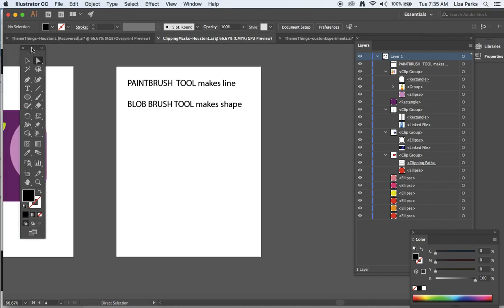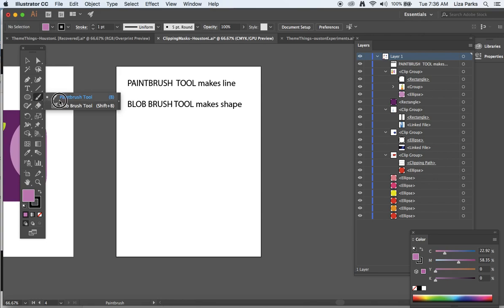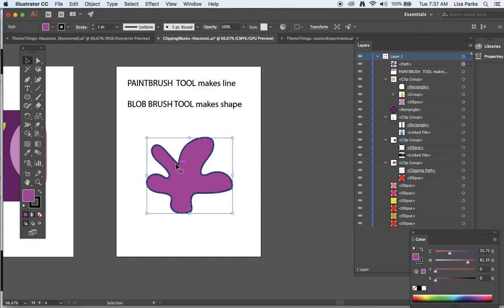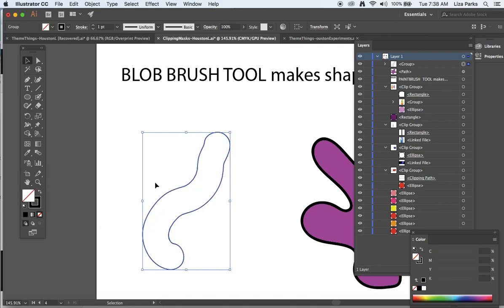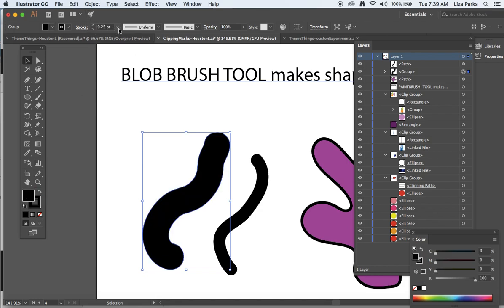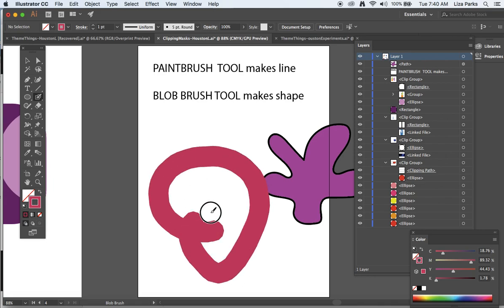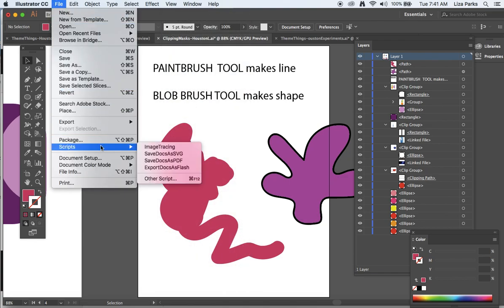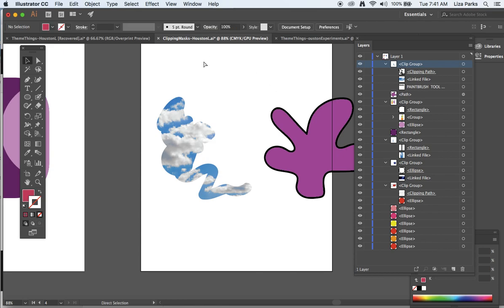Clipping Mask 4 Paintbrush & BLOB Brush